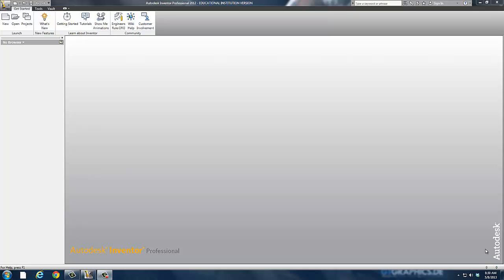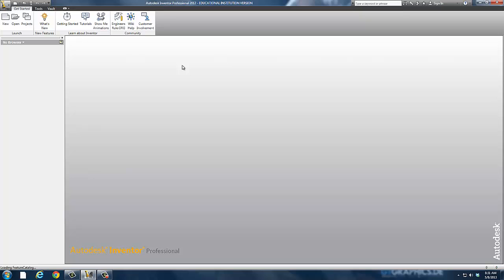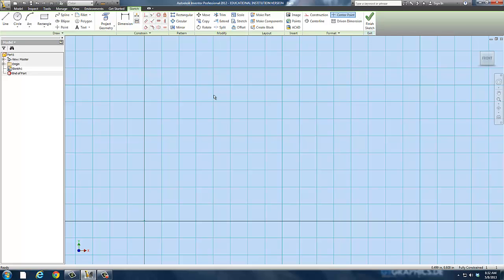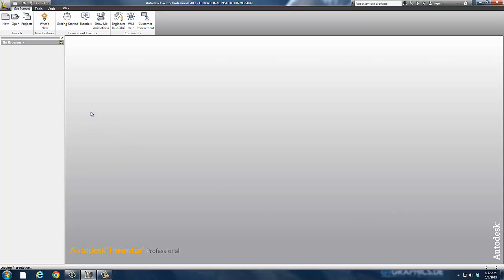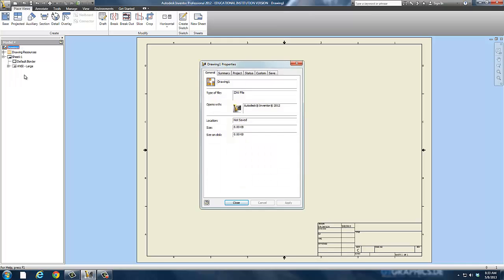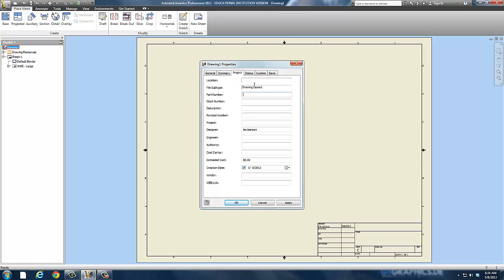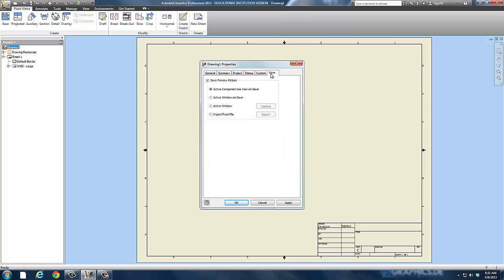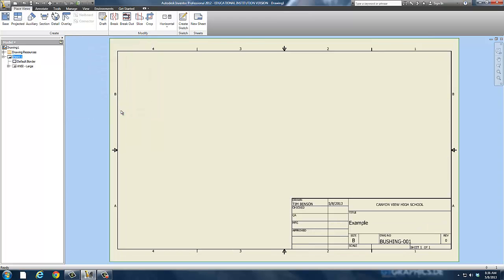Inventor - Titleblock setup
using a default titleblock and setting up a simple project using the default titleblock in inventor